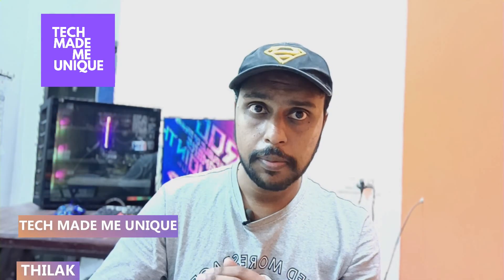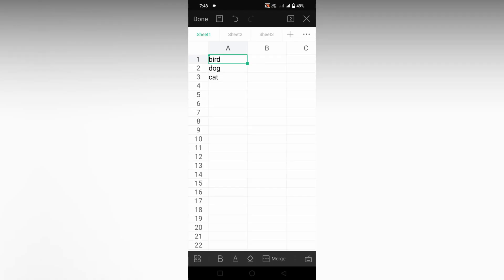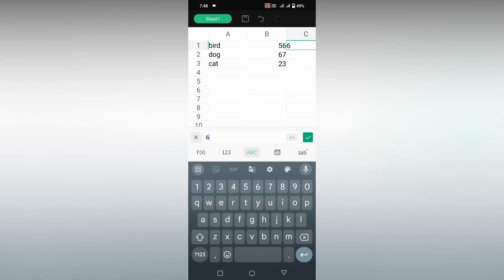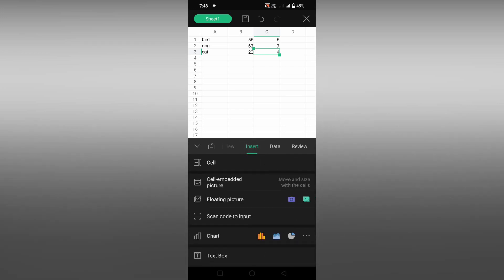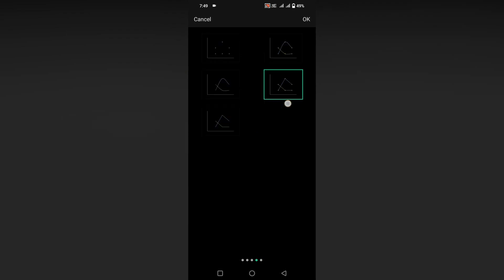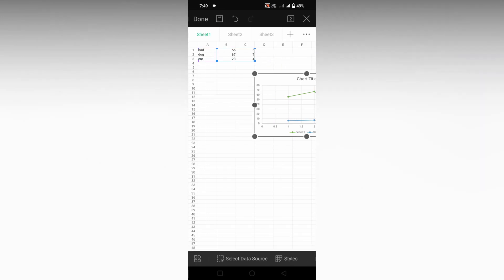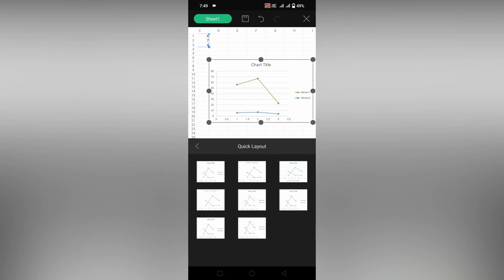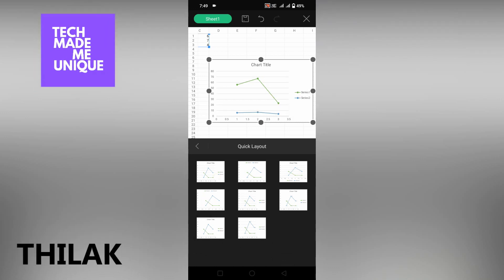How to insert scatter chart in wps spreadsheets mobile